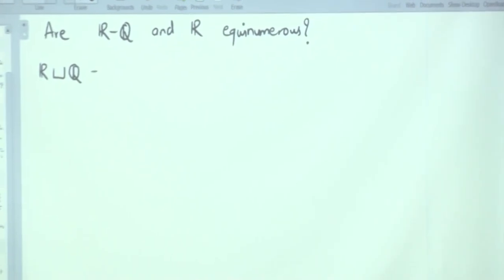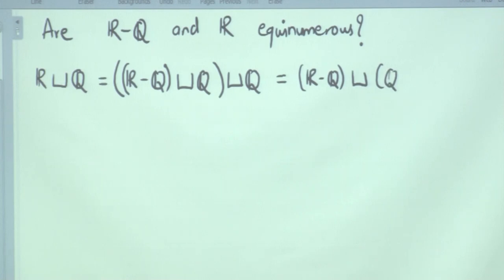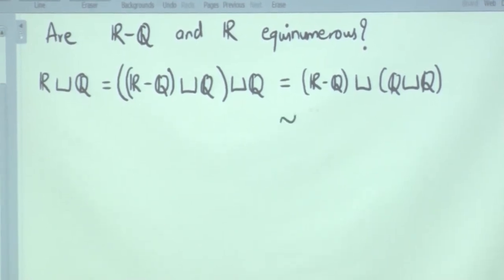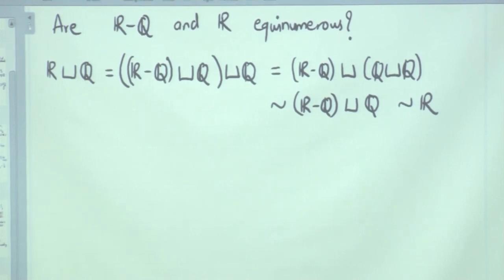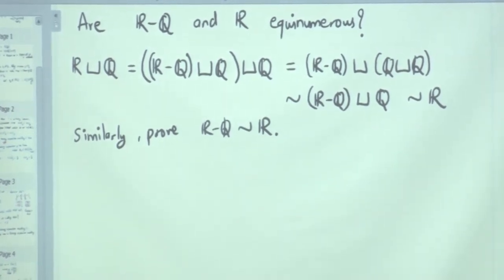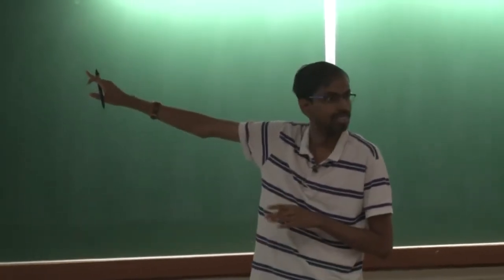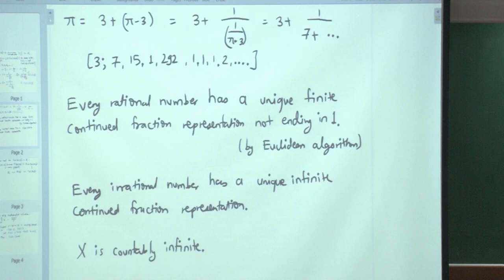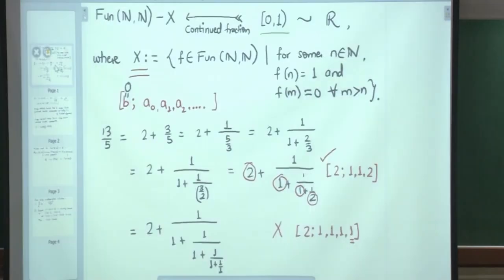Bijections of the real numbers: Continued Fractions